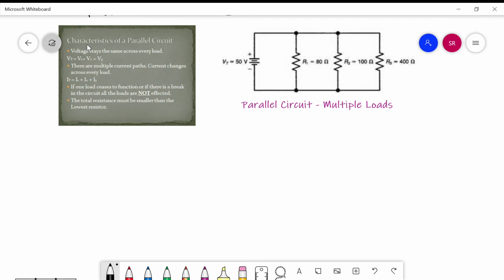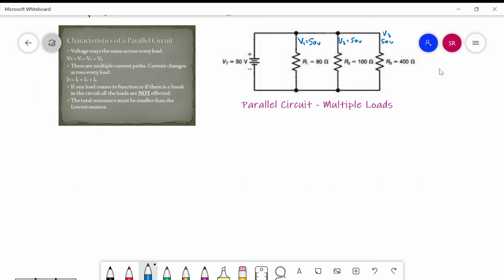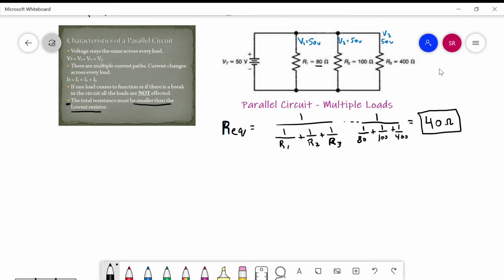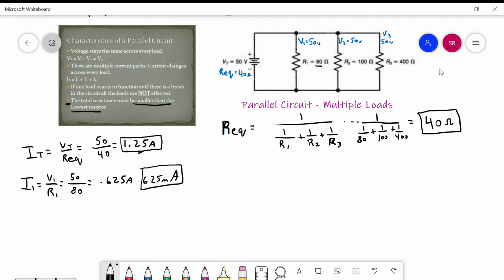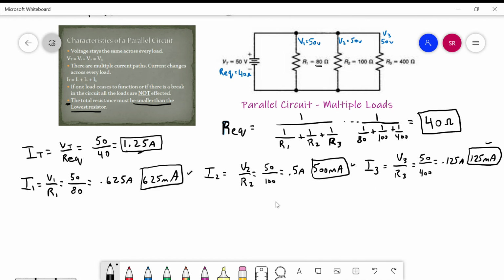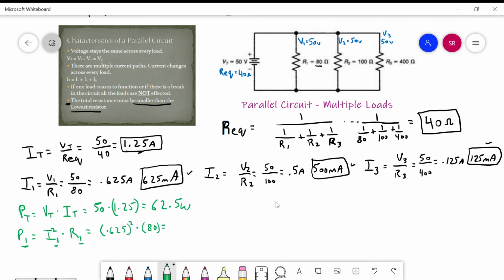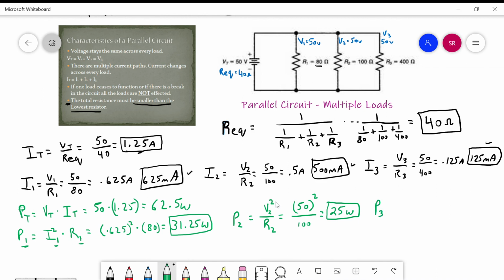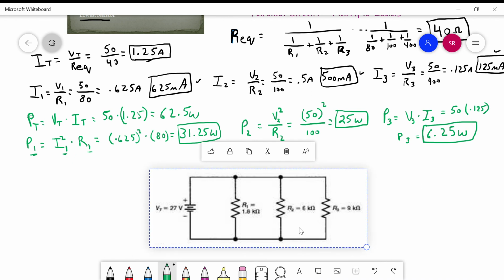Parallel Circuit 3 Loads Calculation and Solved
Multi Load Parallel Circuit Solved with all the calculations and theory.